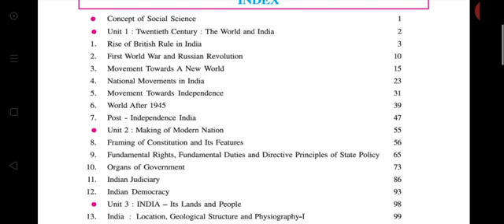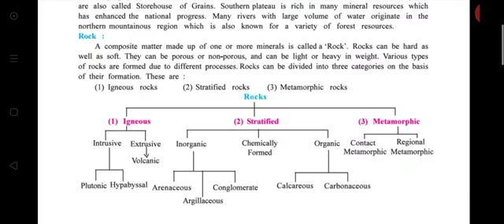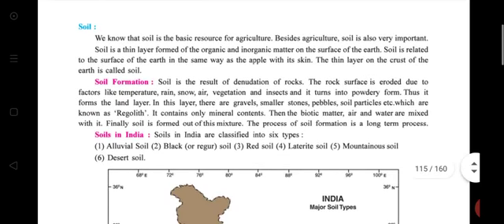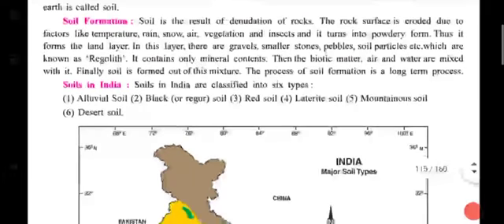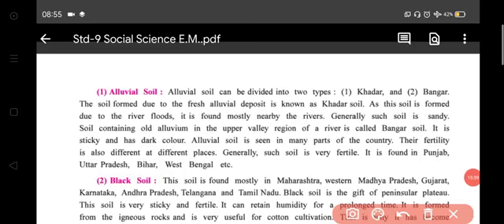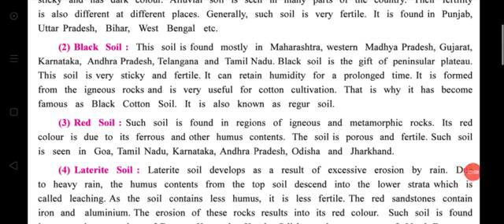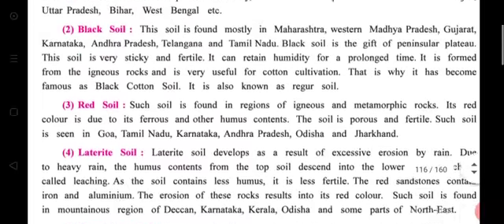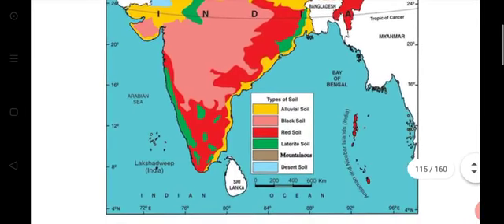STD 9TH SUB-SS P-27 DT-05.08.2020